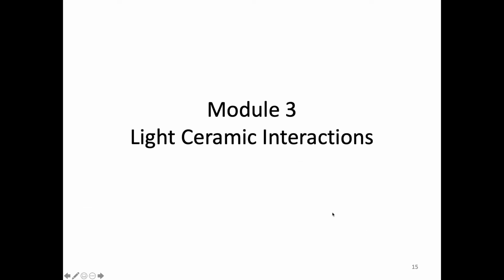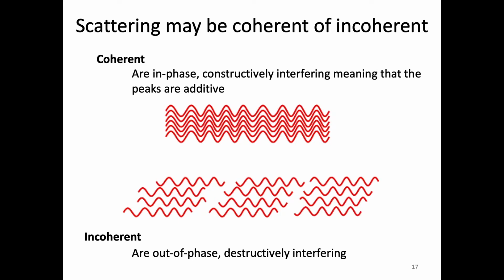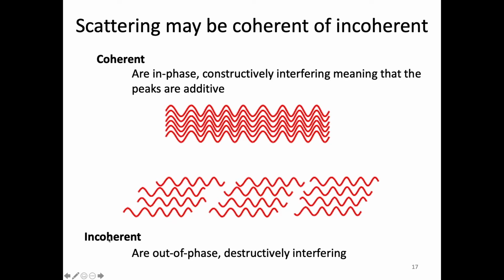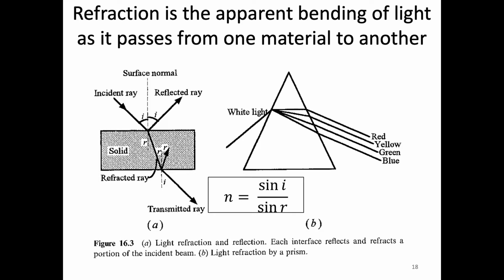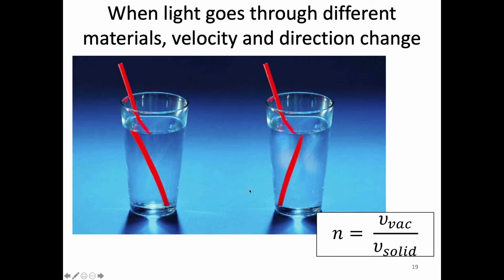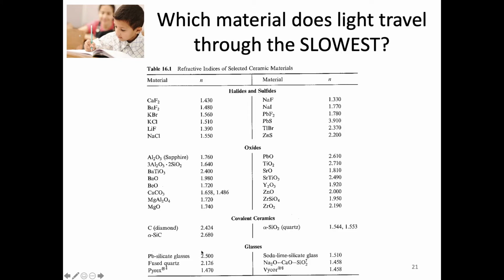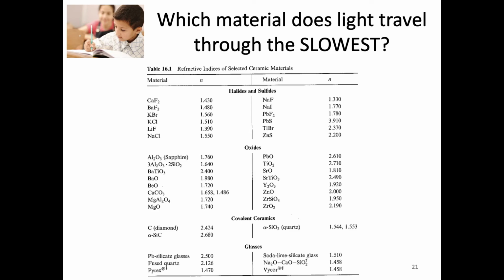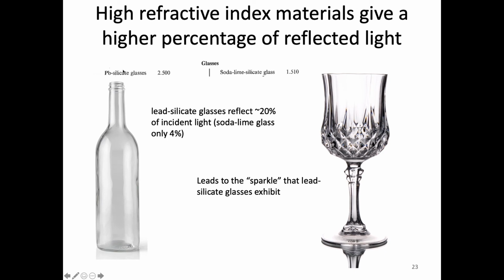MSE403G S20 Lecture 37 Module 3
This video discusses the ways light waves can interact with a solid ceramic.